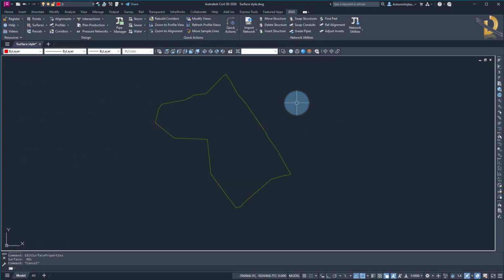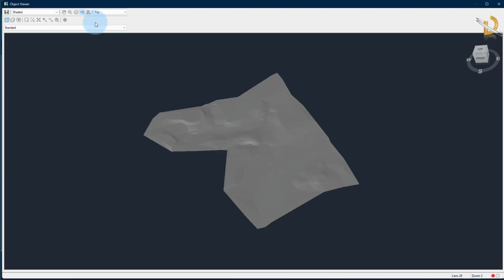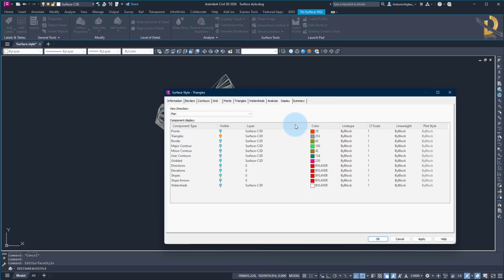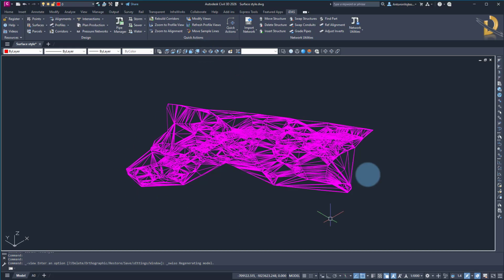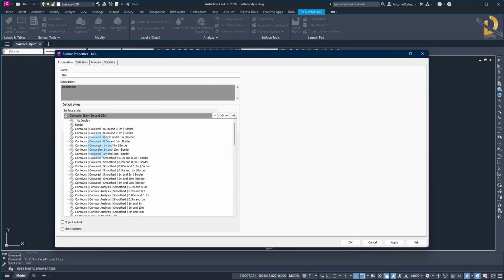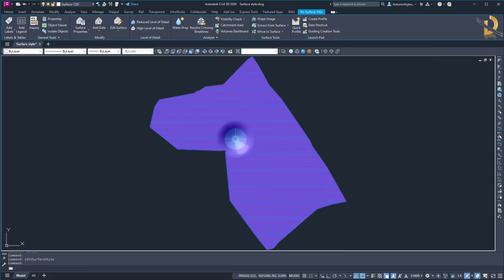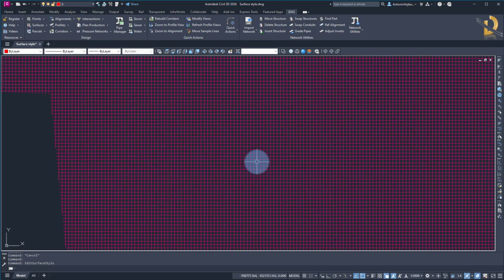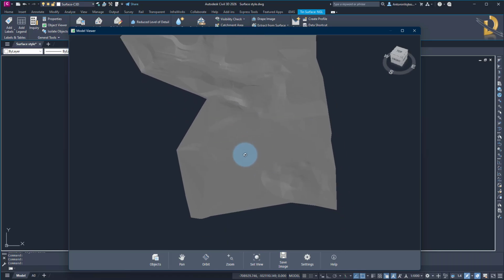Surfaces - Adjust surface style for display in Object Viewer and Model Viewer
Model Viewer, introduced in Civil 3D 2026, enables users to visualise 3D models during the design process. However, some clients have raised questions about why surfaces sometimes do not appear in the Model Viewer, or how to modify the surface colour. A surface style drives the appearance and the surface colour.

Timestamps
00:00 Intro
00:19 Border style
00:33 Triangles style
01:14 Change triangles colour to change appearance
02:28 Elevations style
02:59 Grid style
03:24 Turn on triangles for Grid style